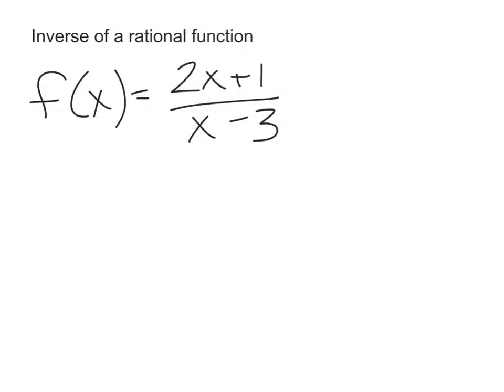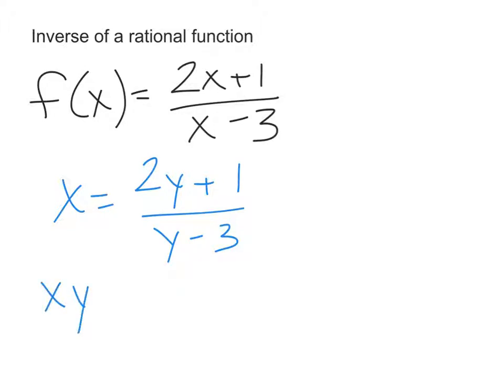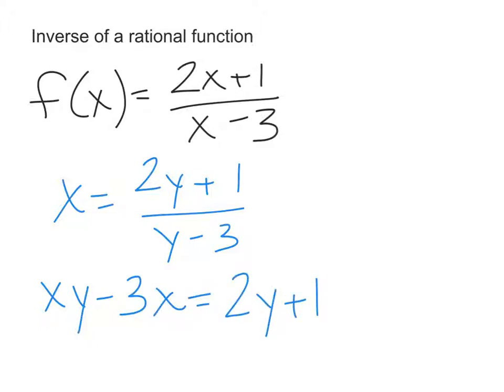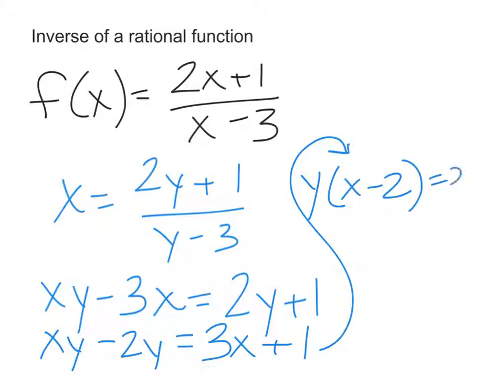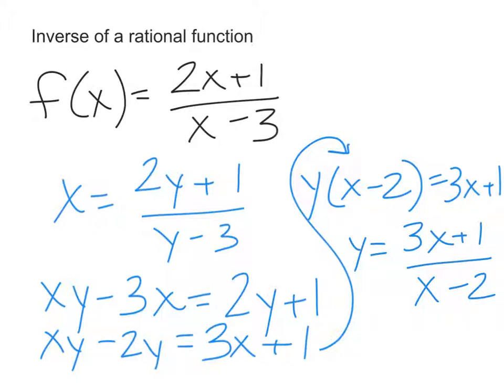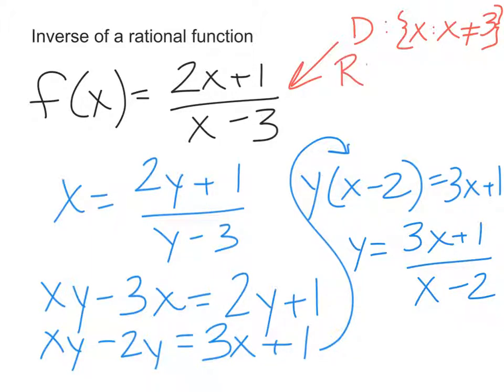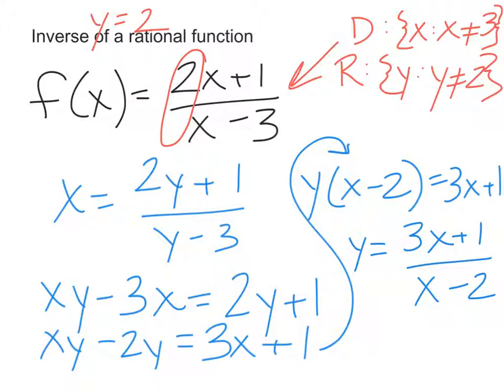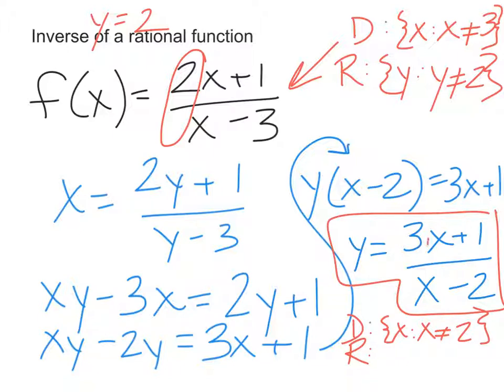Finding the inverse of a rational function